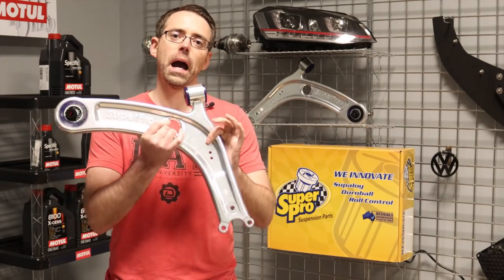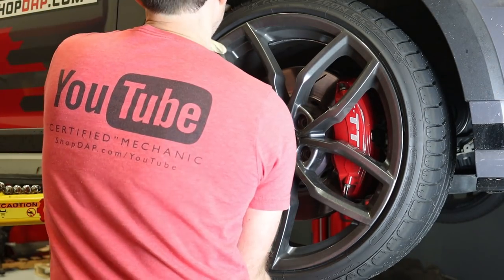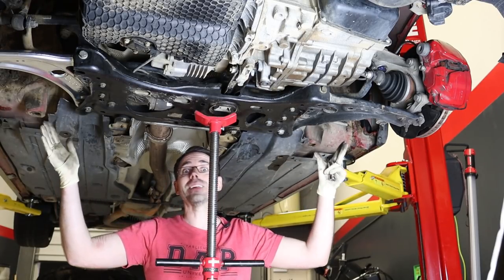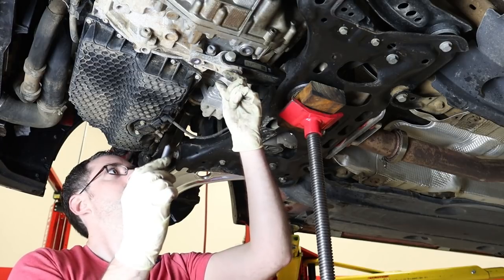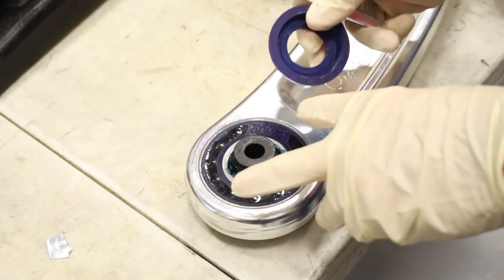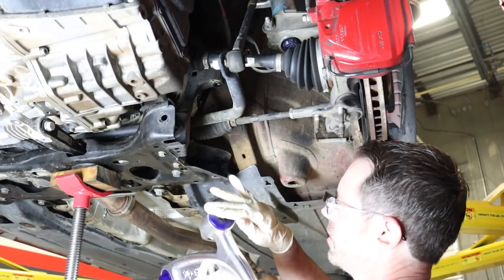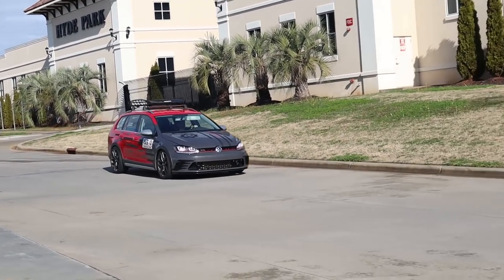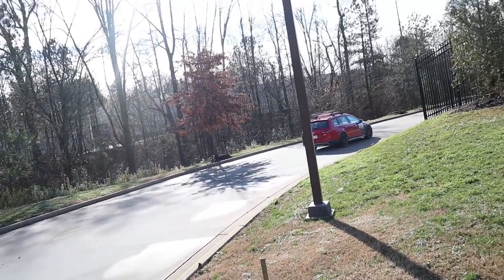Upgrading to Caster Control Arms | MK7 DIY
We install Super Pro Caster Control arms on our MK7 Alltrack.  This video is specific to the Alltrack but would be similar or the same on MQB models.  Adding caster to your car pushes the wheel forward in the wheel well.  This improves stability and steering feel while driving.

Cars this video would be similar or the same as

MQB Control Arm Lower Complete Alloy Assembly with DuroBall

Deadset Rigid Subframe Kit for MK7 and 8V A3

DAP Repair
10308 Bailey Rd
Suite 408